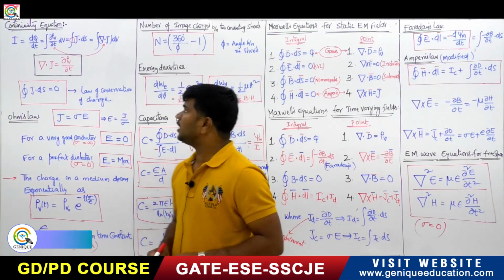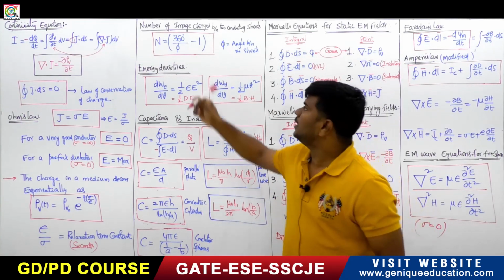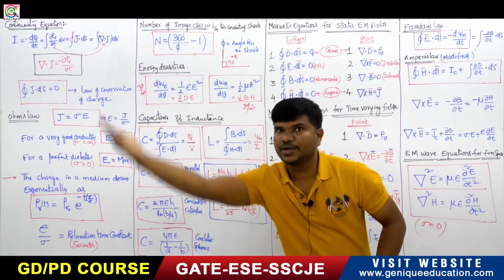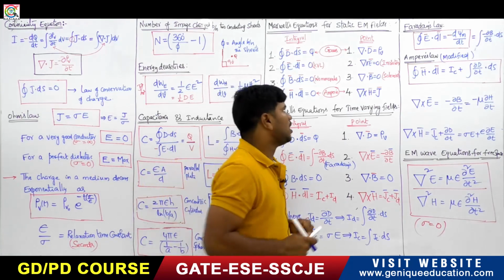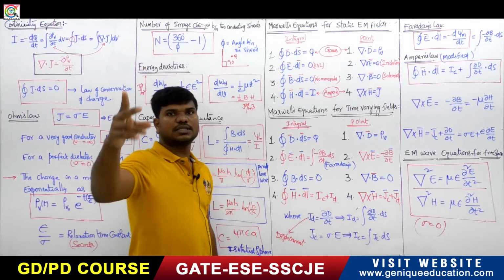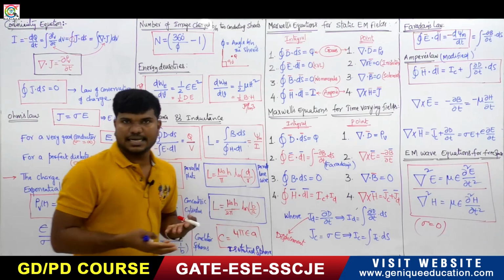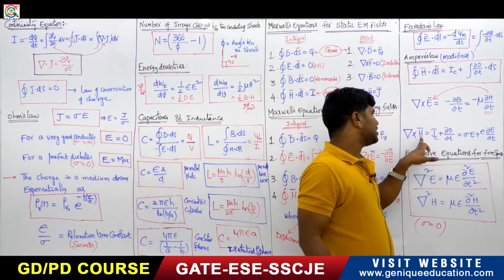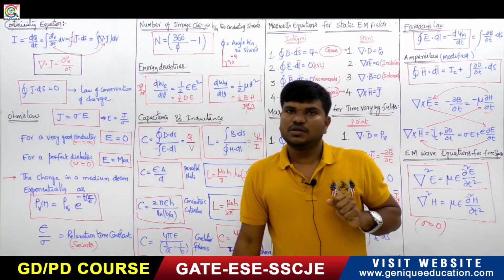Final Revision I EMFT I Part 02 I EE EC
Subject :EMFT
Faculty : Mamadha sir

Playlist on this channel:
1. GATE Civil & Mechanical Crash Course

2. GATE Electrical Engineering Crash Course

3. GATE Electronics Engineering Crash Course

4. GATE Instrumentation Engineering Crash Course

6. 15 Minutes with Genique Team